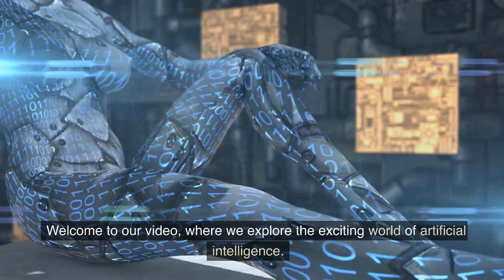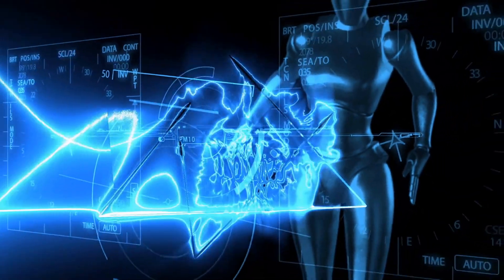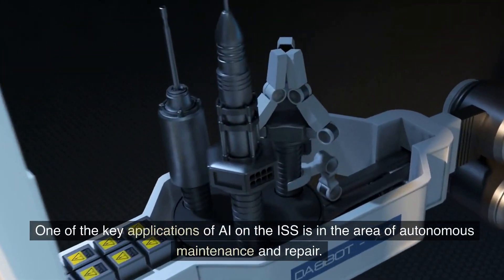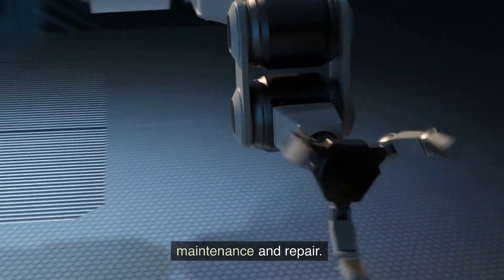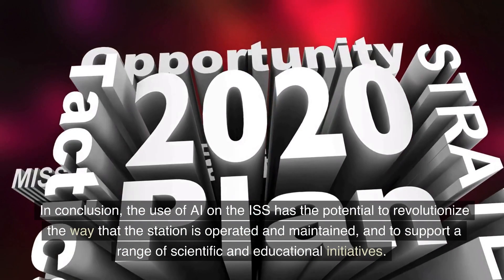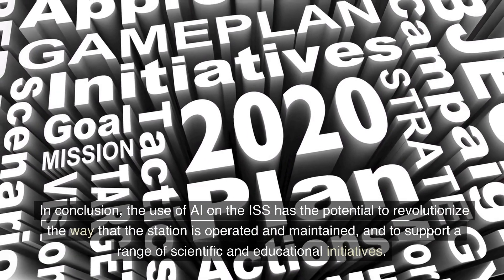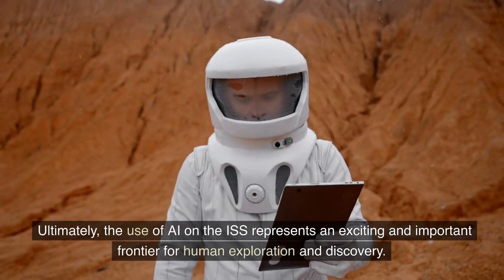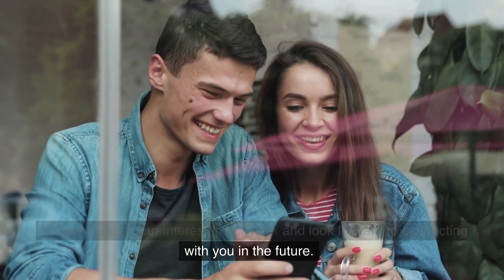International Space Station AI | Explained by AI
This video showcases the use of artificial intelligence (AI) on the International Space Station (ISS). From autonomous maintenance and repair to medical support and scientific research, this video highlights the many benefits and applications of AI on the ISS. You'll see how AI algorithms are used to monitor the health of the systems and astronauts, analyze data from experiments, and create interactive and immersive experiences. The video also touches on the challenges and limitations of using AI in the unique environment of the ISS, and the need for safety, security, and ethical considerations.

It's worth noting that this video and its accompanying description were created using AI, showcasing the potential of this technology to provide insight and information in a visually engaging and accessible way. Whether you're a space enthusiast, a student of AI, or simply curious about the role of technology in space exploration, this video is a must-watch. So sit back, relax, and discover the exciting world of AI on the ISS!